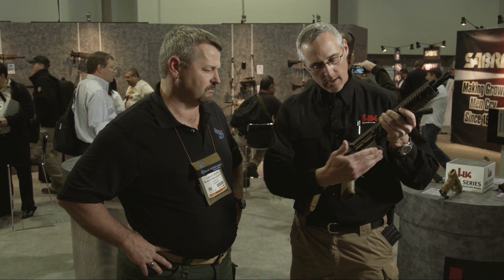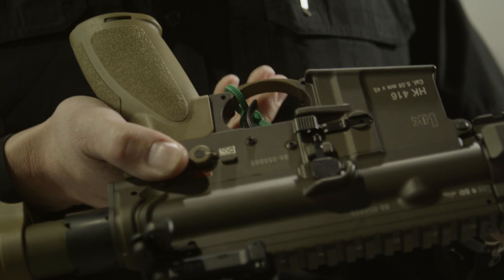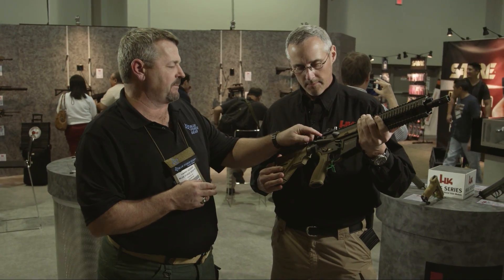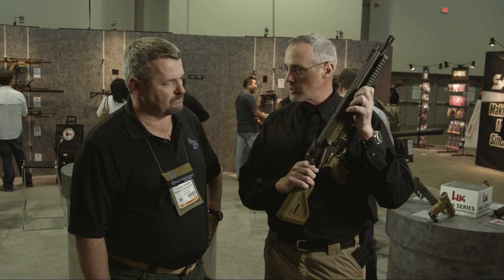SHOT SHOW 2015 - HK416-A5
Larry meets up with Robbie of H&K to go over the new updates and changes to the HK416-A5.